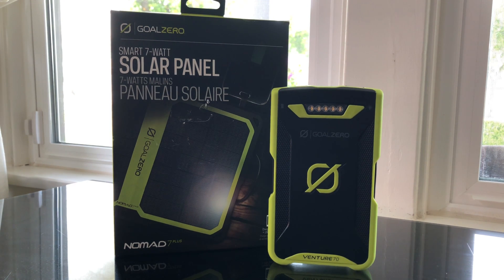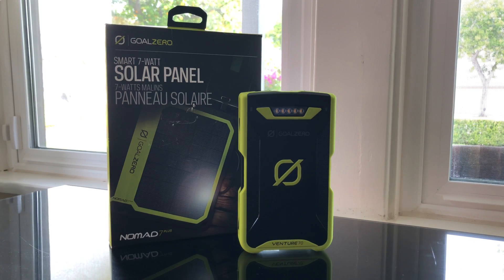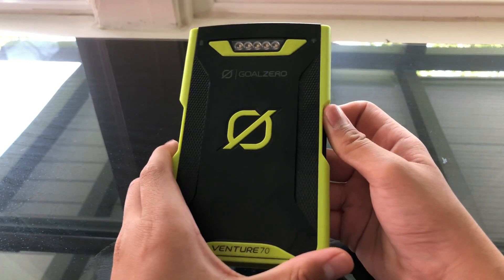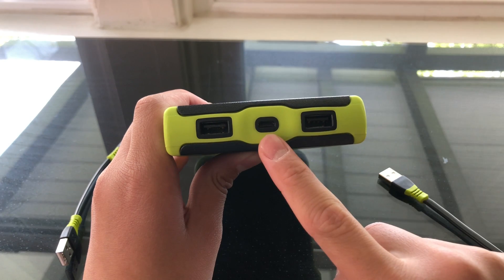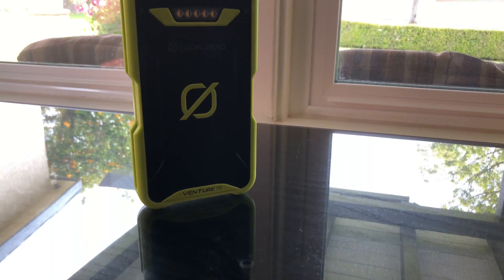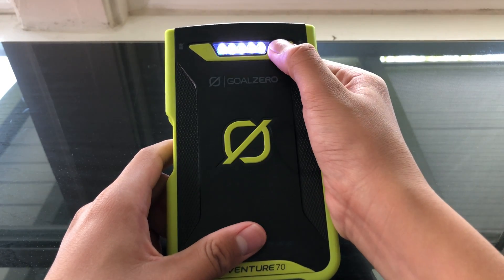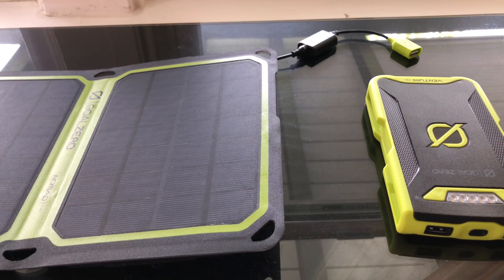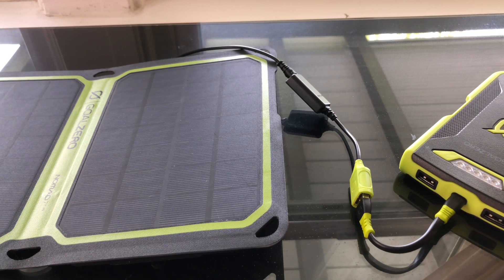Goal Zero Venture 70 Power Bank! Part 2/2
Power bank that can be powered via outlet or a solar panel!

4k - 24 fps